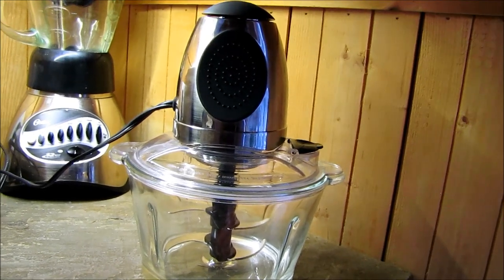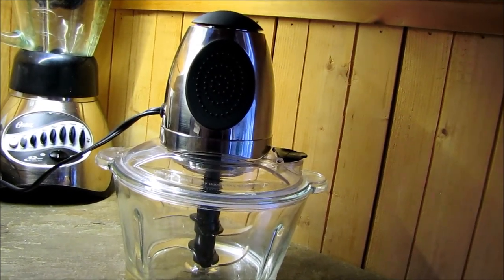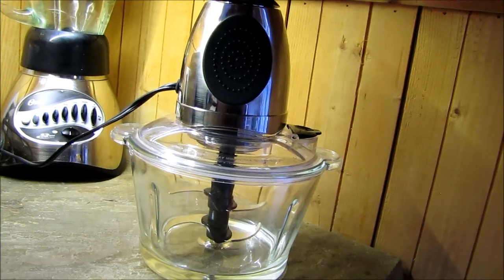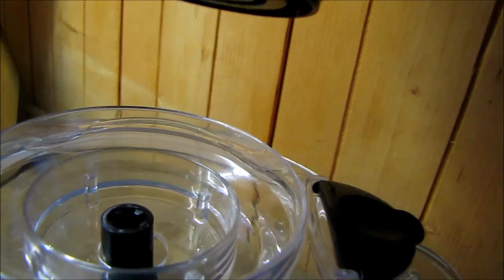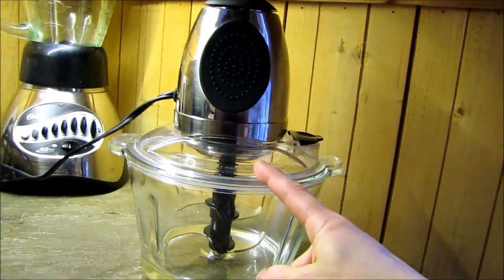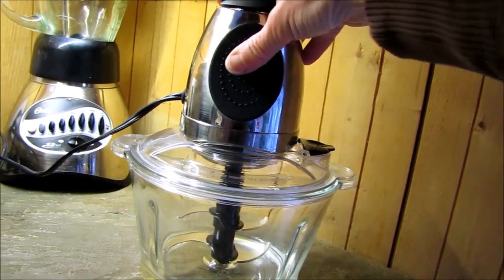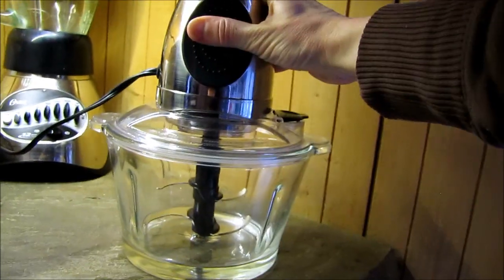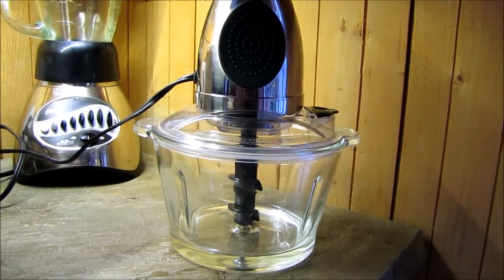Glass Bowl Food Processor Review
I'm always on the lookout for the safest kitchen products.  Teflon-Free, BPA-Free, Lead-Free appliances and cookware are not always easy to find.

Thanks!